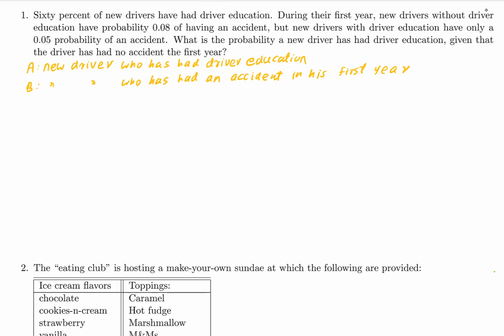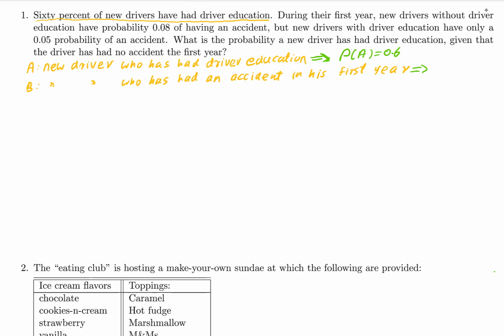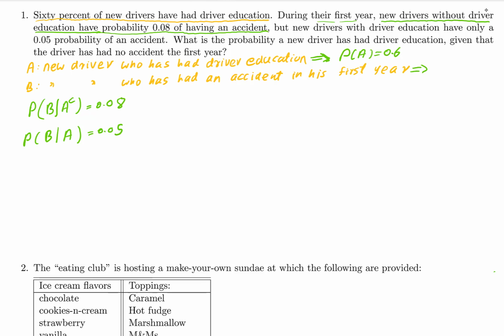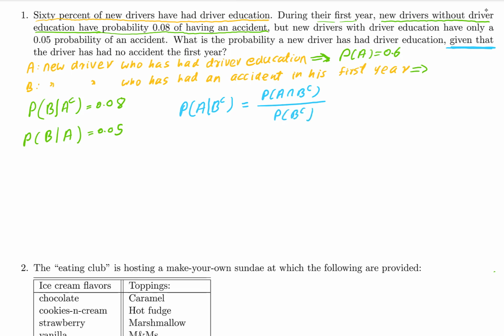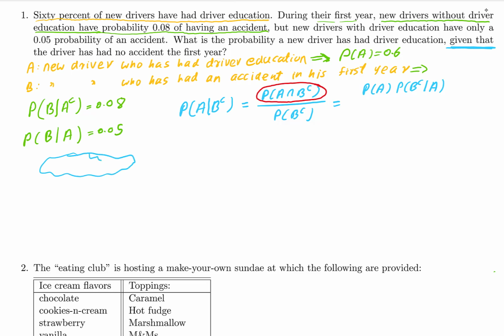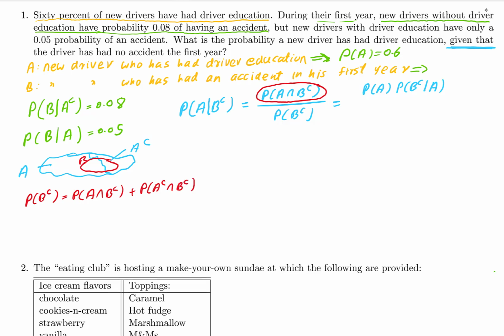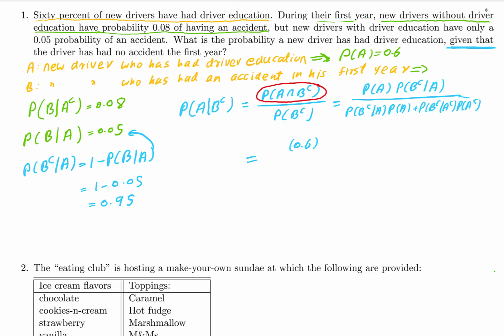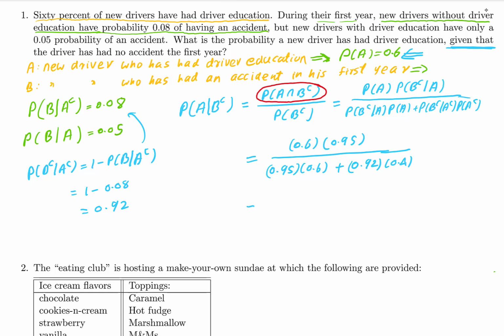Term II 2016-Test 1 (Prob 1)